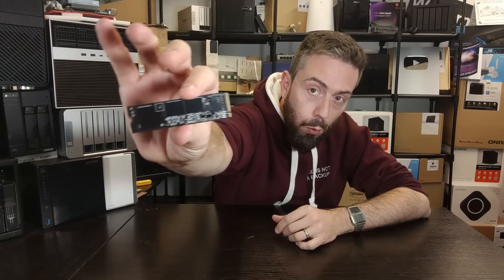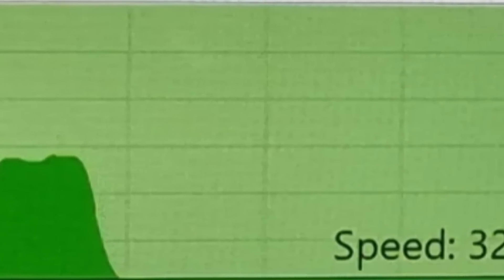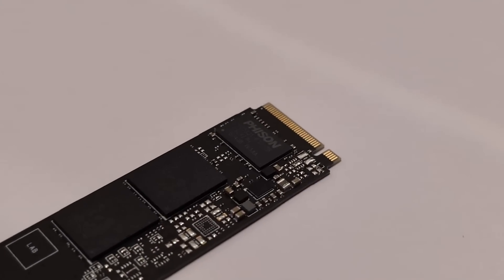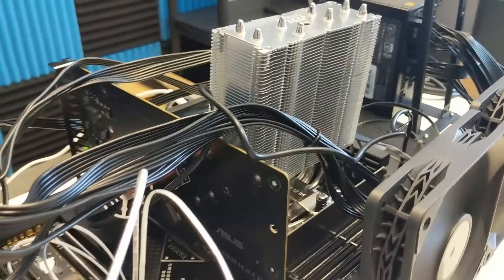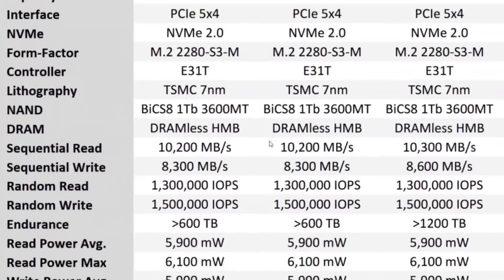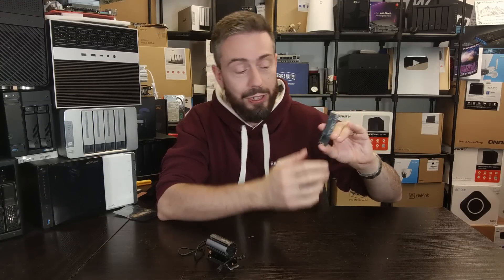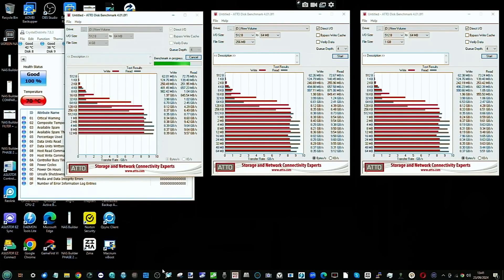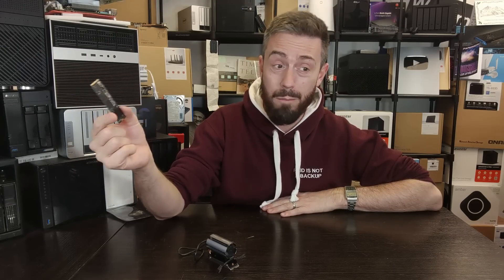Phison E31T Gen5 SSD Review - Who Need DRAM???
Most Reliable Hard Drives For A NAS Hard Drive and SSD Shucking, Master List of Which Drives Are Inside USB Drives

Best Entry-Level SSD, Lincstation N1 NAS
Best Home/SoHo, QNAP TBS-464 SSD NAS
Best All Round, Flashstor NAS
Best Video Editing, TBS-h574TX
Best Enterprise Rackmount, Synology FS6400 NAS
Best Desktop Enterprise, QNAP TS-h1290FX NAS

Video Chapters
00:00 - The Start of the Phison E31T Review
00:36 - Where are Gen5 SSDs 'at' in 2024/2025?
01:40 - What are DRAMLESS SSDs? And Why?
02:25 - Why is the Phison E31T Controller a big deal?
03:30 - Early Temps?
04:25 - SSD Sellers and what happens next?
05:15 - Mini Pcs and Laptops vs Gen5 SSD Lanes/Speeds
06:08 - Portabe Consoles
06:30 - Who Will Use This SSD?
07:20 - Performance Tests
08:12 - IOPS
09:09 - Do You NEED HMB on this SSD?
10:15 - Consumer Availability?
10:44 - Cooling Concerns
11:09 - Verdict and Conclusion

Should You Shuck Hard Drives and SSDs? Still Worth it in 2023?

You can find the Seagate Ironwolf Pro 20TB Hard Drive on Amazon